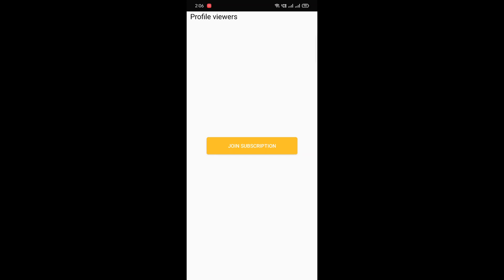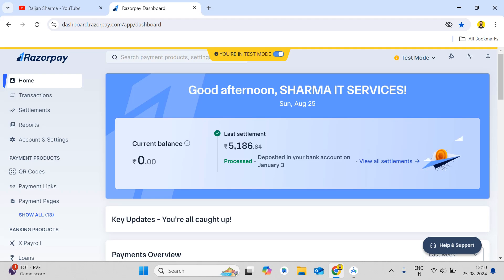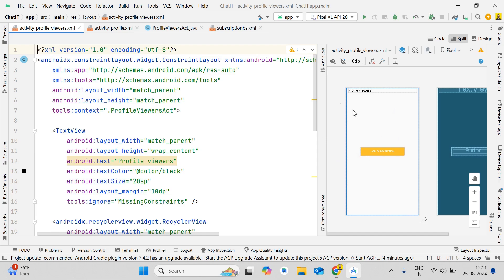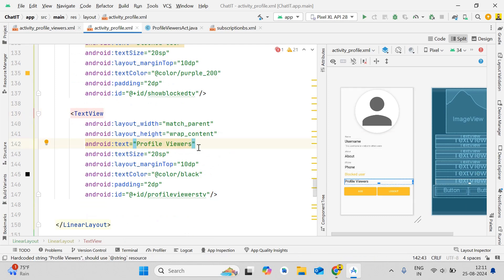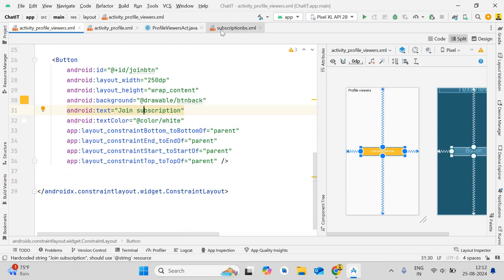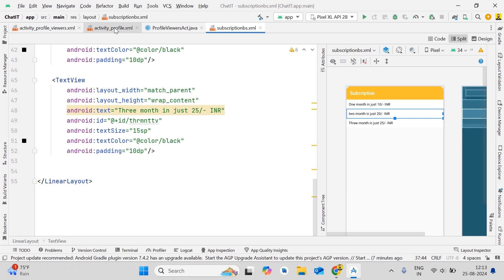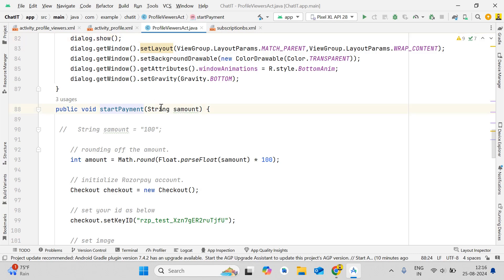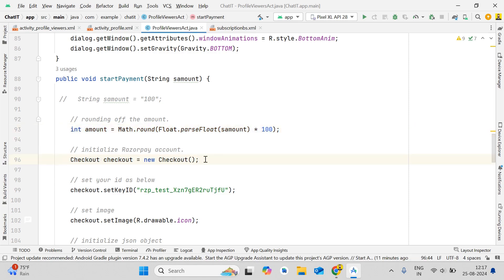how to add payment gateway in android app || razorpay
In this video we will learn how can we integrate razorpay payment gateway in android app using java , and we will also run a test and make payment . So kindly watch the complete video .